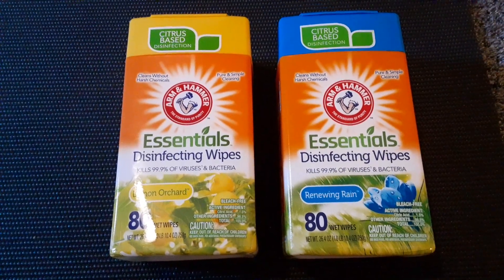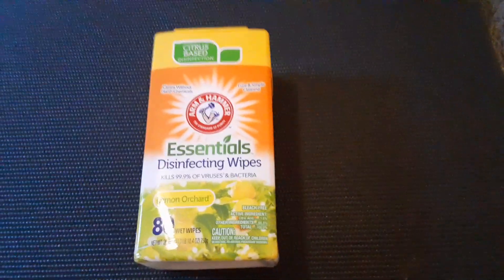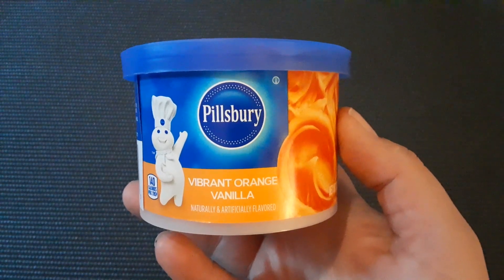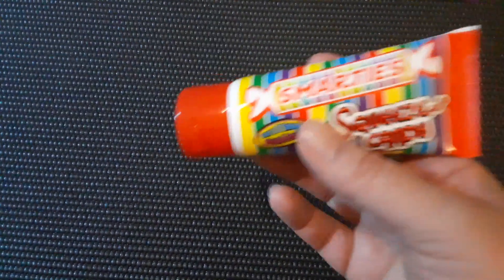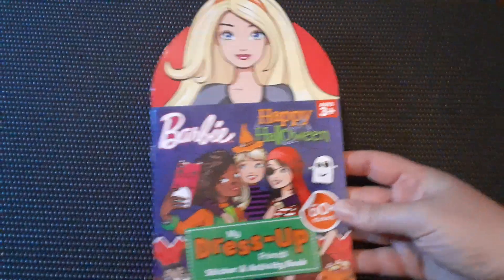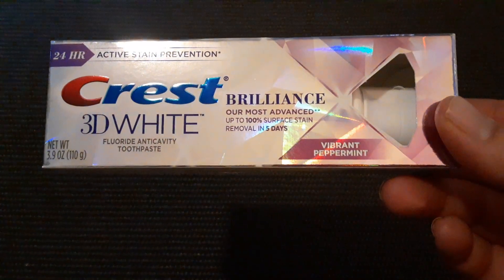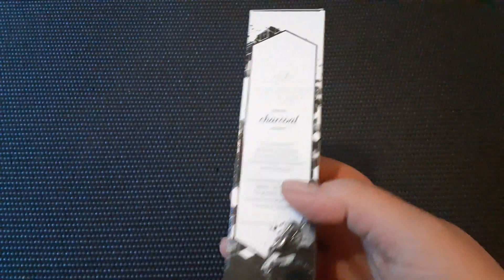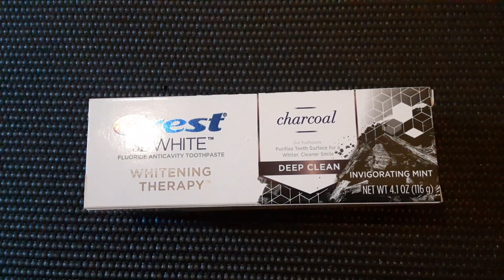New Items From Dollar Tree!!! 🥰